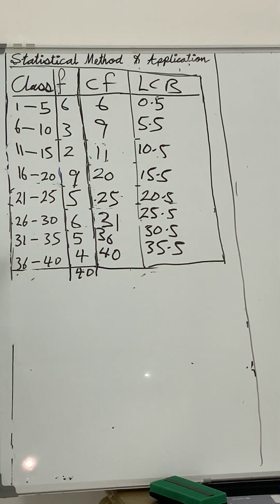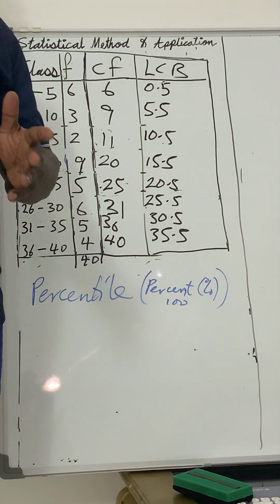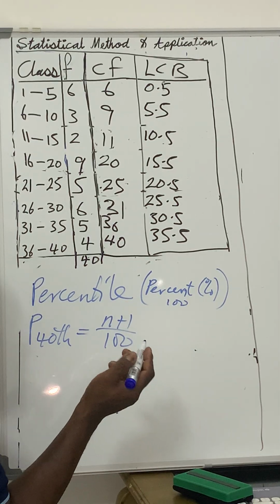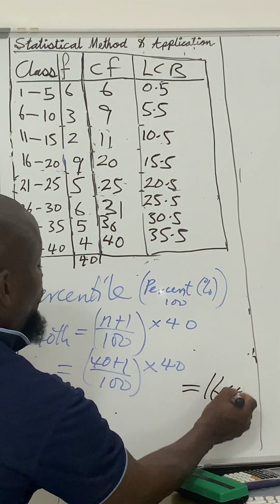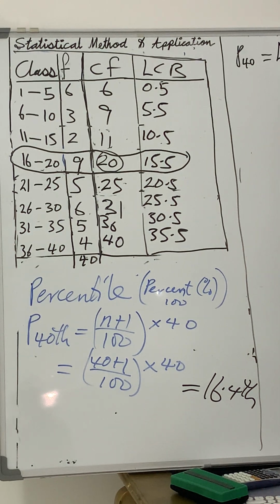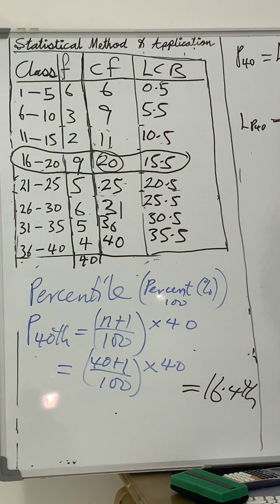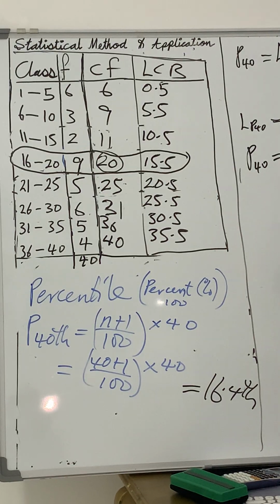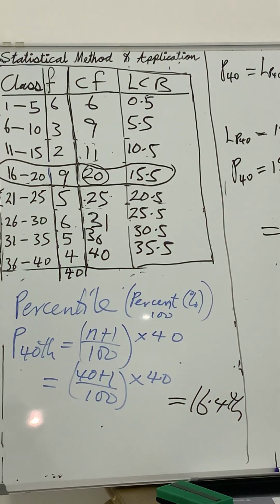Part 5: Percentile